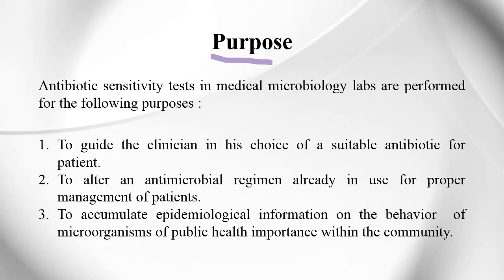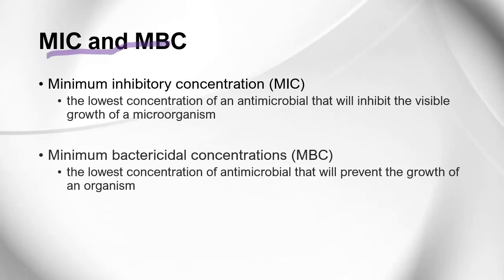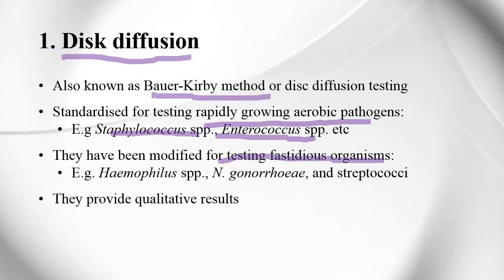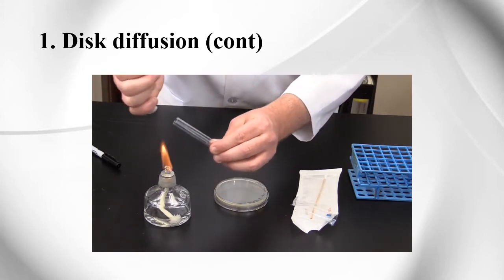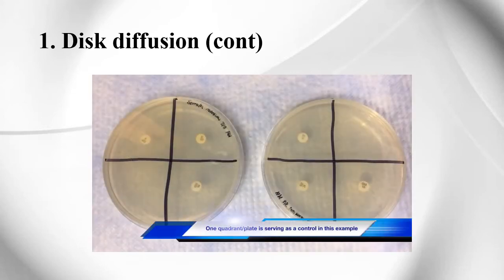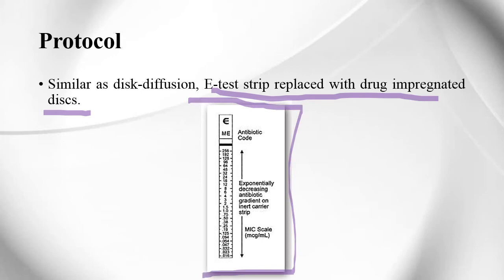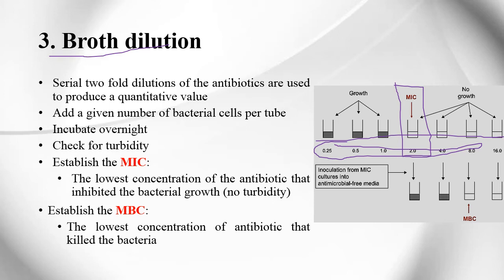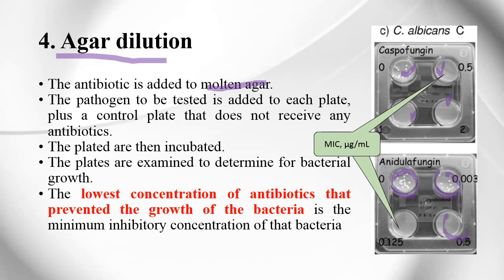Antimicrobial Susceptibility Testing